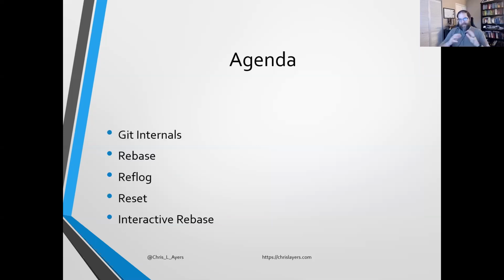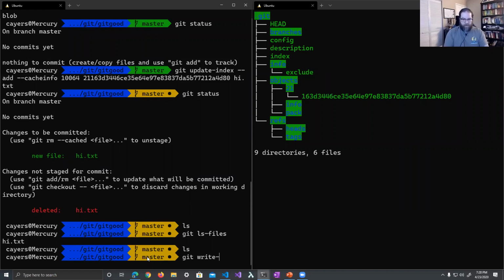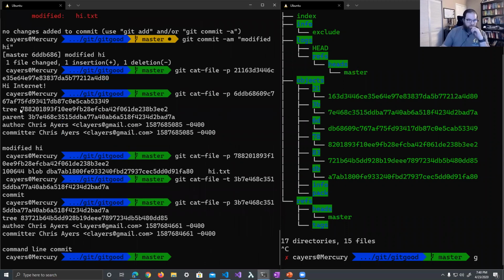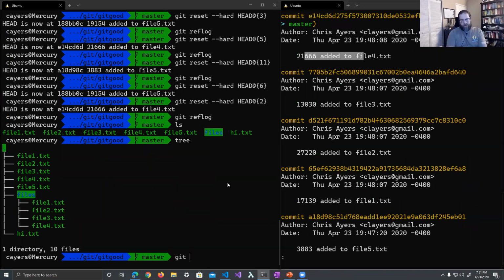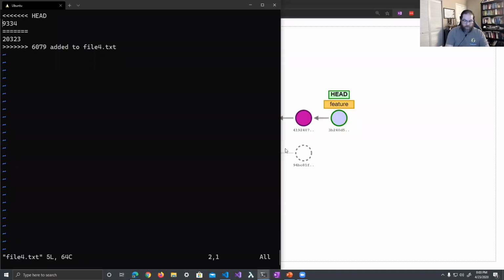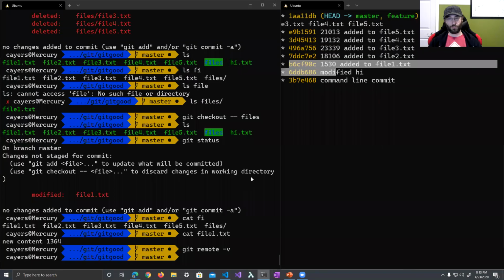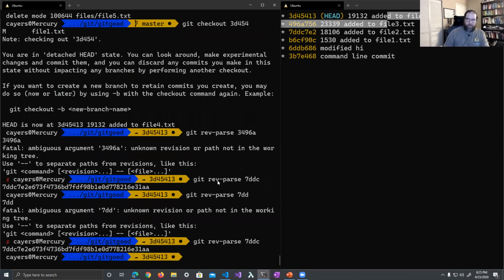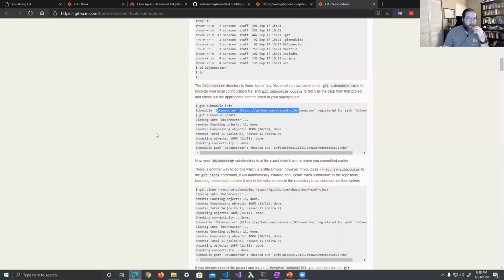Devops Columbia April 2020 - Advanced Git with Chris Ayers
Most of us use git everday, but how well do you know one of your most important tools besides cloning, commiting, and pull requests? Are you comfortable rebasing? Do you really know the difference between Resetting or Reverting? Lets 'stash' some info and learn all the advanced features of one of our most used tools.

You can find Chris on Twitter at @Chris_L_Ayers